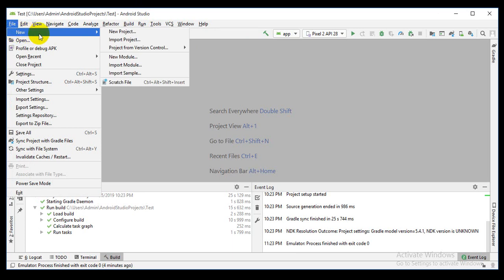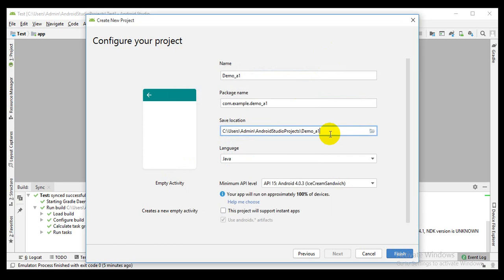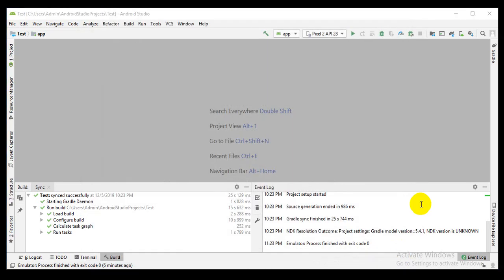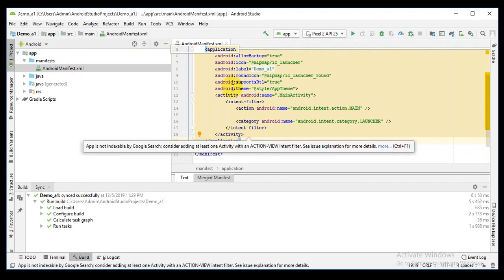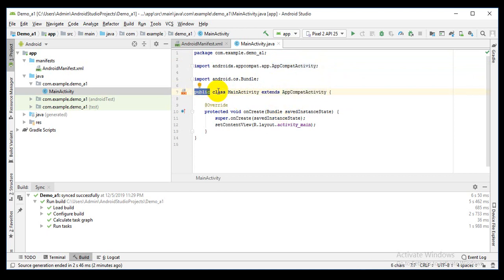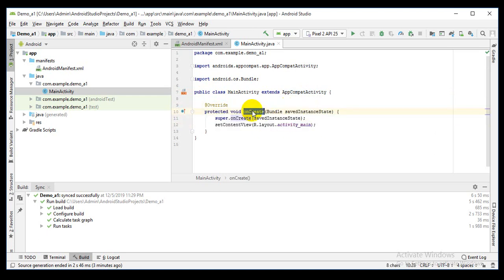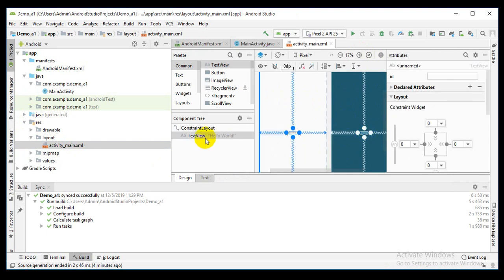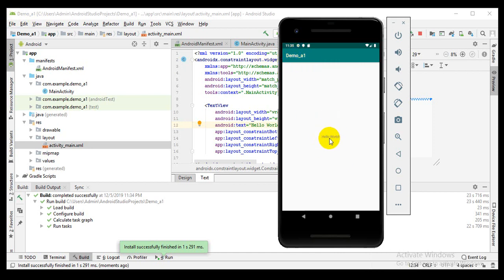Building First Android Application using Android Studio. A look upon android studio and Java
This video will show you how to create your first android application using android studio and java. This will try to make you aware with the various options and resources there. A quick look upon android studio and building of android application and installing it using emulator is what we will cover. This video intends on providing the simplified overview of android development with easy implementation.